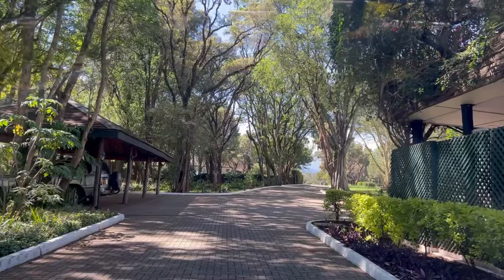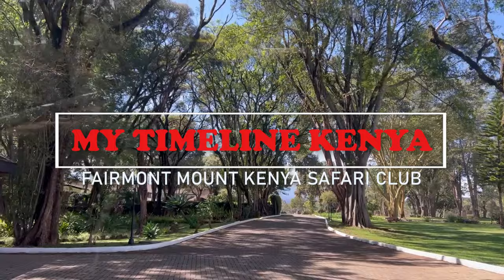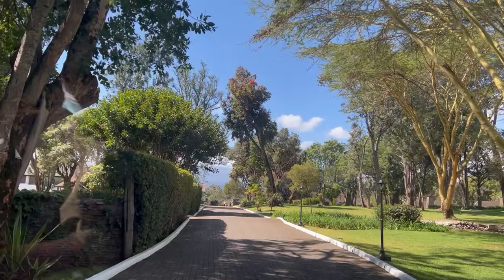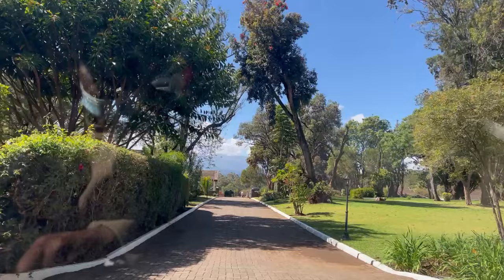Fairmont Mount Kenya Safari Club: The New look of Nanyuki's Most Iconic Hotel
The Fairmont Mount Kenya Safari Club reflects the 1950’s colonial architectural design with a luxury country club feel and magnificent views of Mt Kenya. Nestled in the lush foothills of Mount Kenya, Fairmont Mount Kenya Safari Club is strategically located on the Equator. The hotel has been closed for renovations for more than two years and they have now reopened. The rooms, suites and cottages reflect the original charm of the residence but completely new and modern amenities. This video documents the new look of Fairmount Mount Kenya Safari Club.